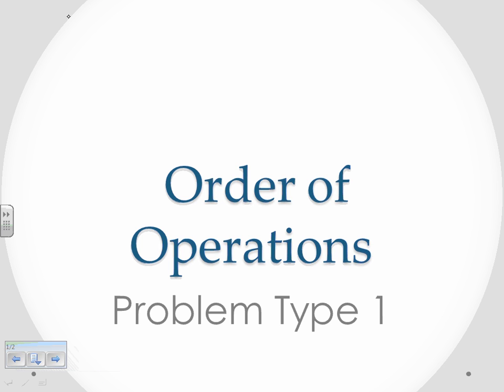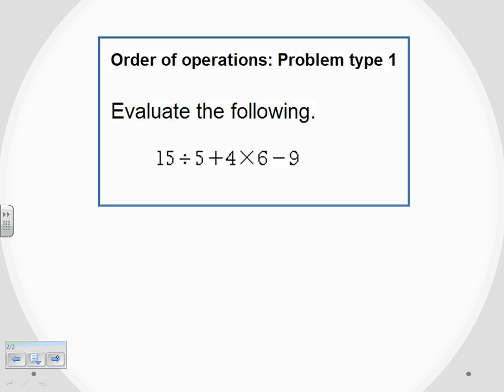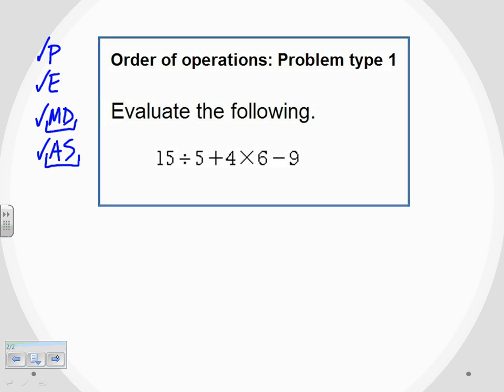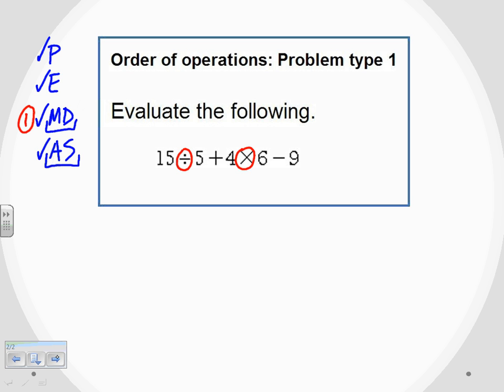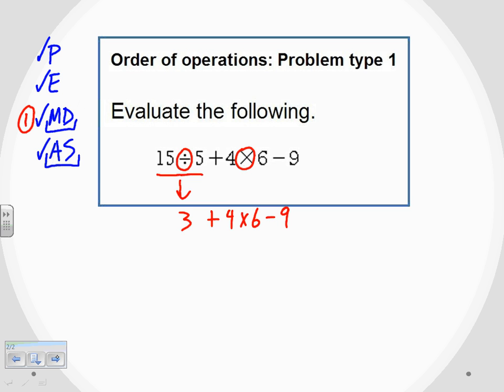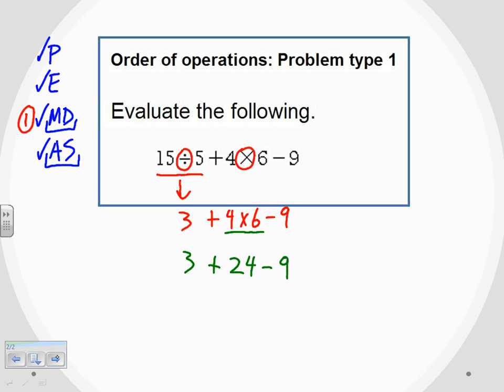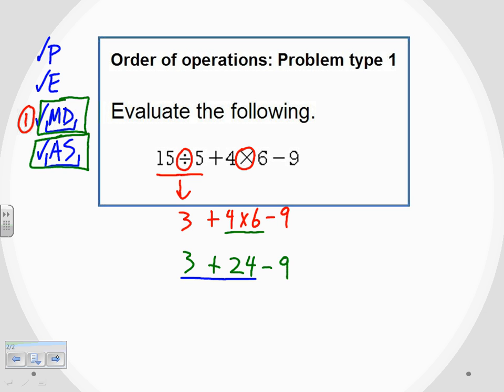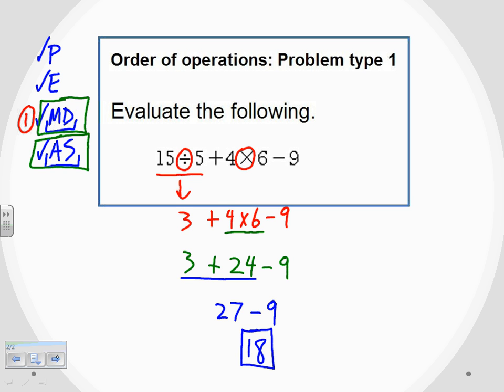Order of Operations with Whole Numbers